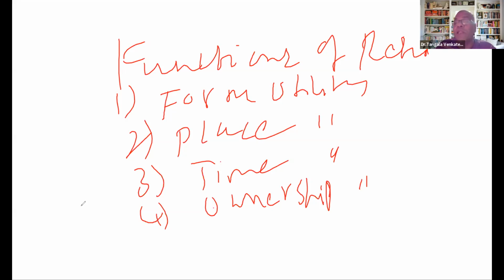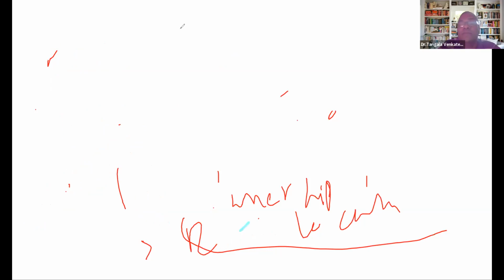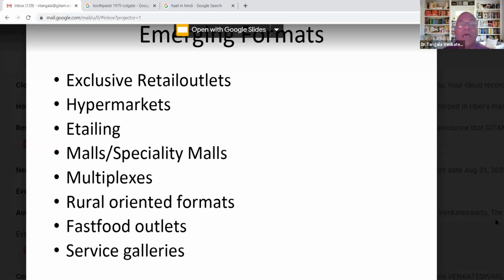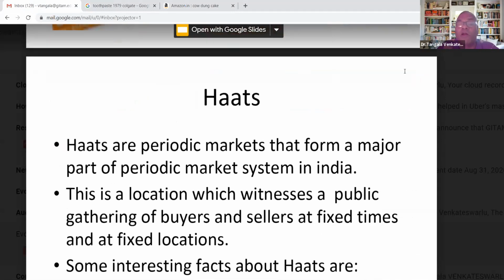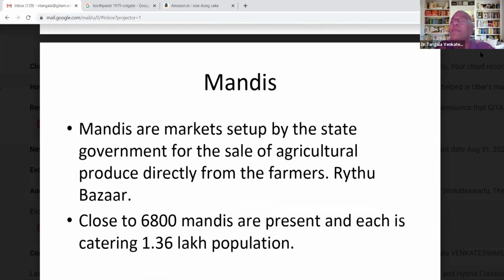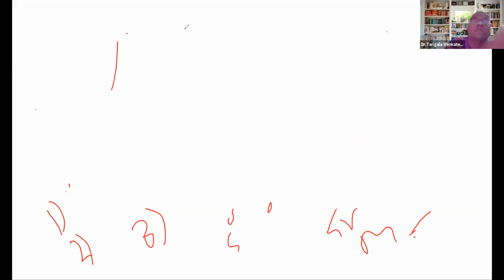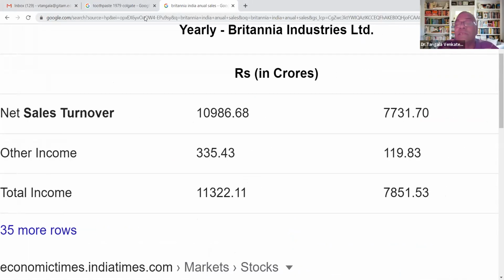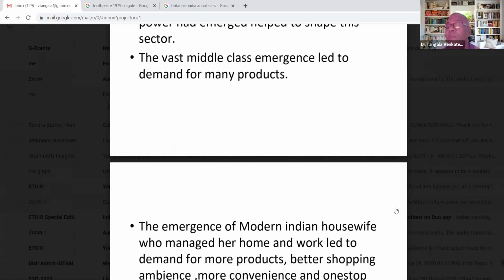FUNCTIONS OF RETAIL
Retail is a critical industry that provides products and services to consumers. Retail businesses perform different functions, including merchandising, marketing, and customer service. Supply chain management is also critical for a retail business to ensure it has the right products at the right time and place.